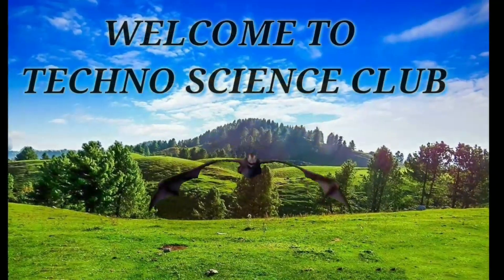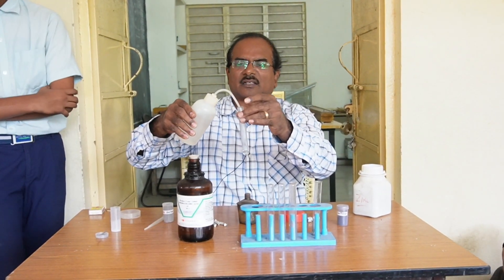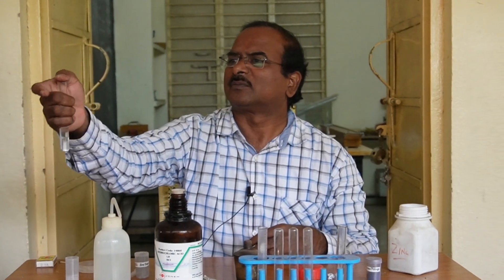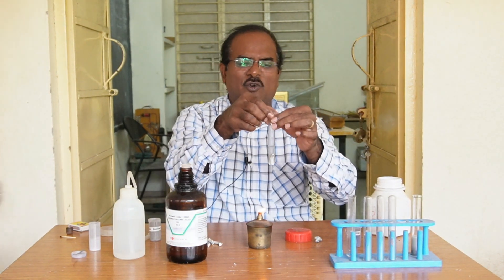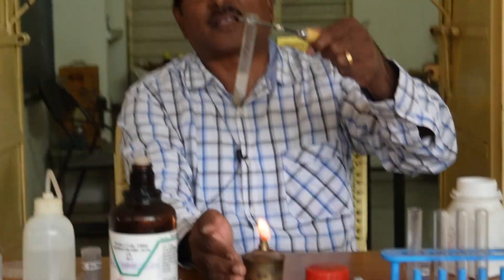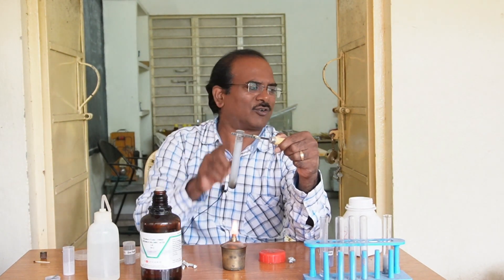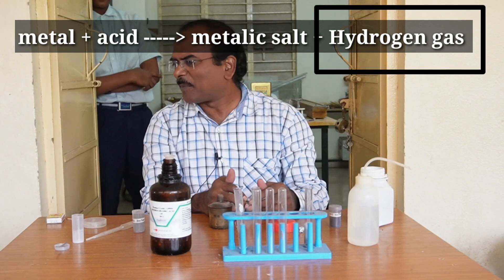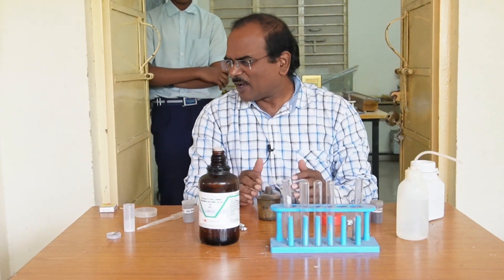Metal ( Alluminium ) react with acids ( Hcl ) gives hydrogen gas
ALLUMINIUM METAL REACTS WITH alluminium metal and gives a alluminium salt and hydrogen gas
we tested hydrogen gas by taking burning match stik  near to teste tube mouth it put off with popup sound,it conform that metal reacts with acid gives hydrogen gas.